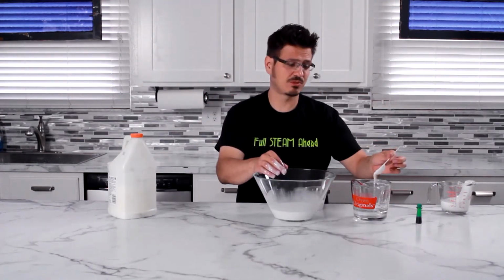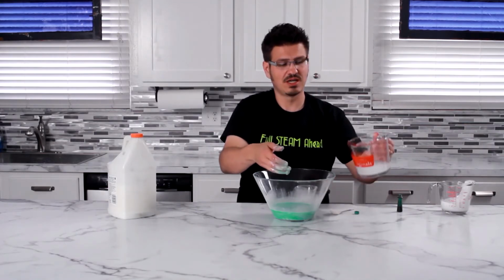DIY Slime BORAX recipe- 5 Minute Science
If you've made it this far down...comment "Speakers & Beakers!"